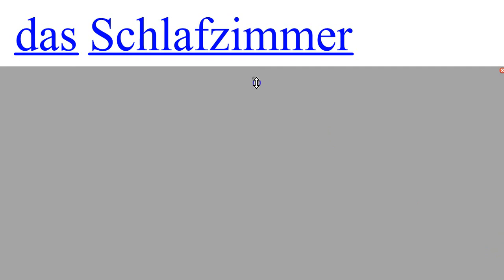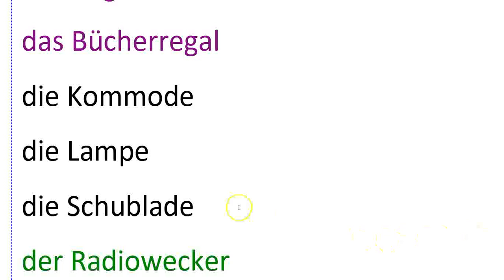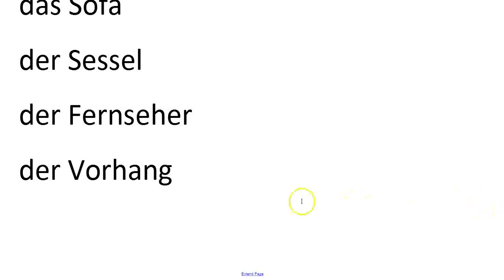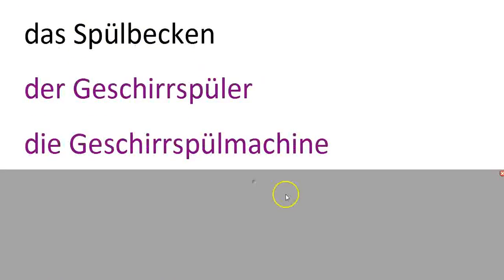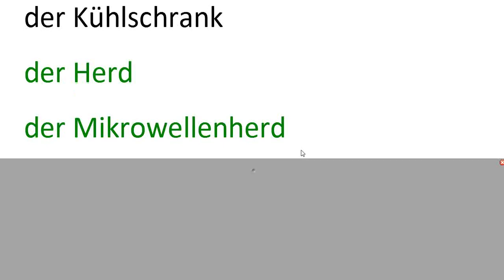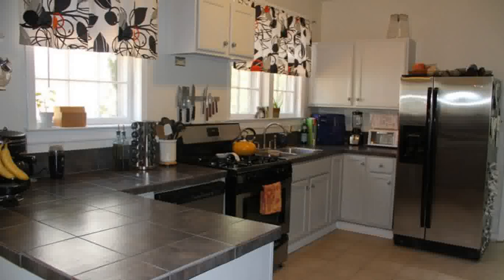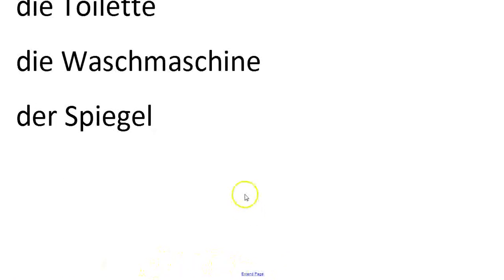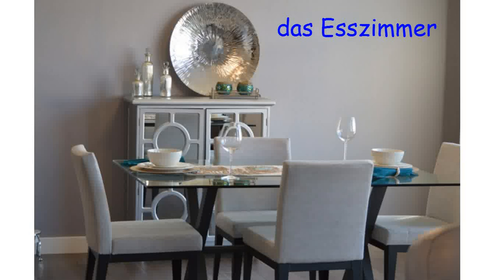German Grammar: Möbil, Zimmer (Furniture and Rooms)